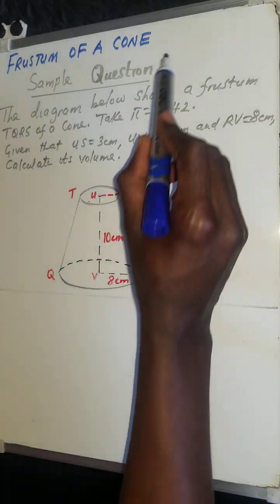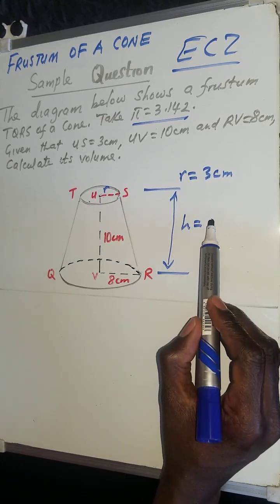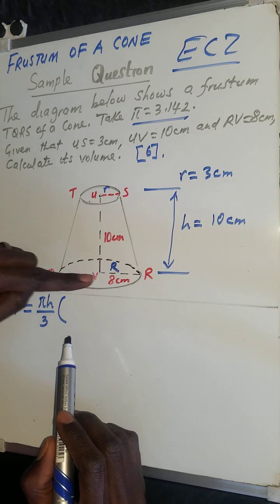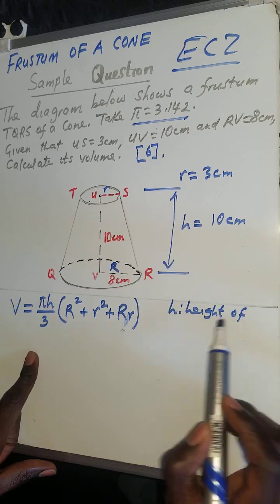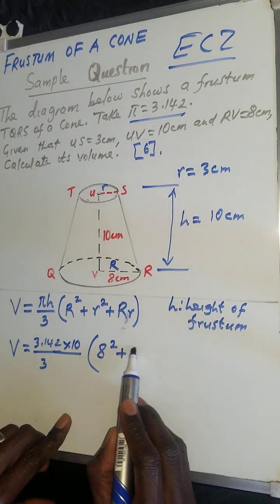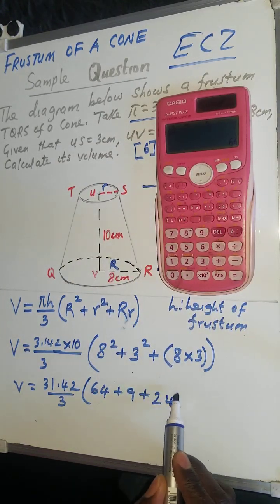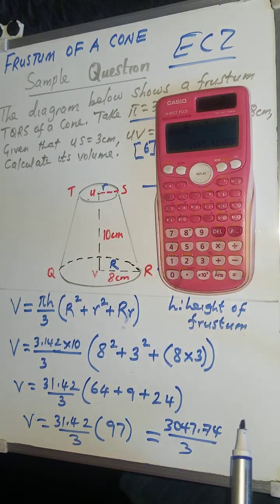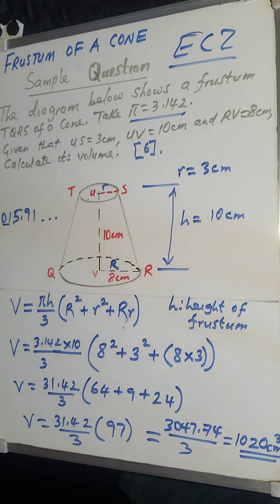Mensuration- frustum of a cone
using a simplified formula to get the volume of a frustum of a cone.